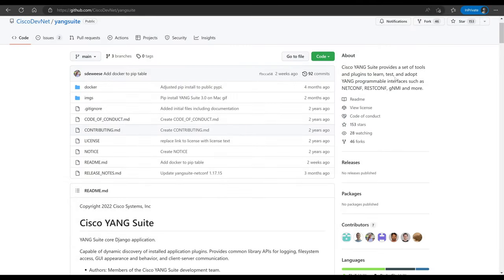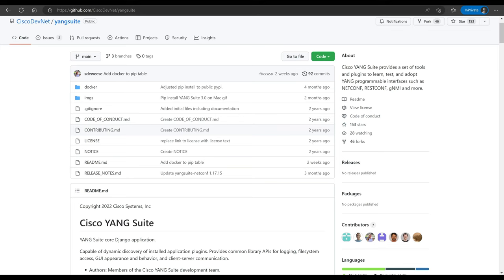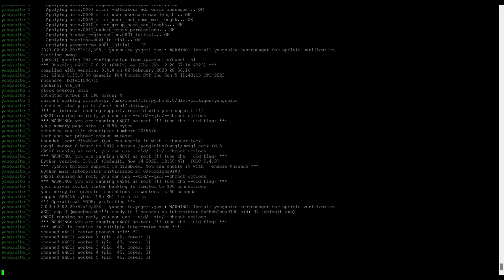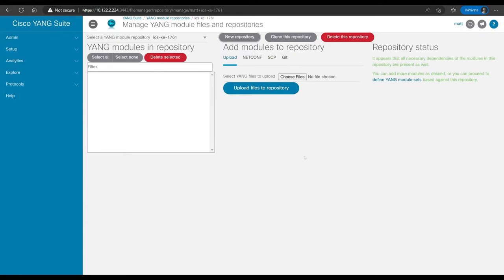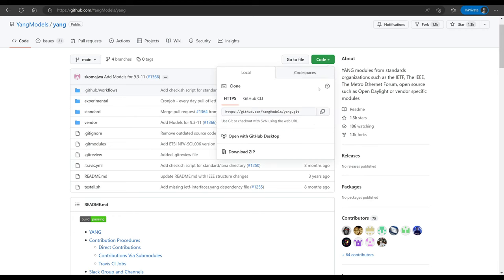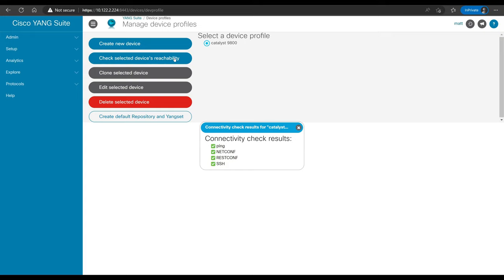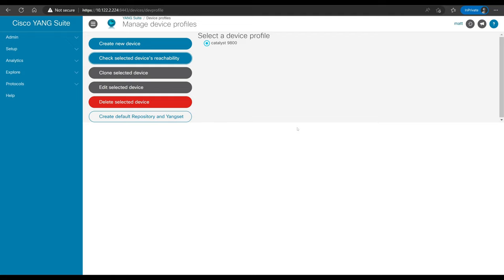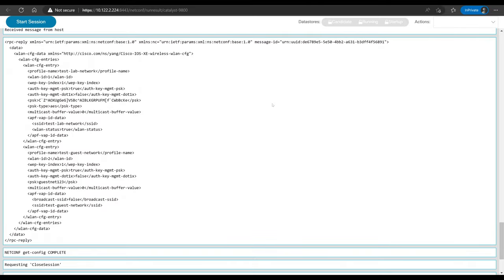Getting Started with Cisco YANG Suite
In this video, we'll be looking at Cisco YANG Suite, an open source tool for working with NETCONF,  RESTCONF, and YANG models. This can be a great tool for network automation, as it allows easy browsing of YANG models & built-in tools to test against network devices. In this video, we'll walk through installing & setting up YANG Suite, as well as an example scenario for making configuration changes via NETCONF & RESTCONF.

 - Matt

Chapters:
0:00 - Intro
2:48 - Installing YANG Suite with Docker
6:30 - Setup: Downloading YANG Models
9:36 - Setup: Creating Module Sets
11:45 - Setup: Adding Device Profiles
13:25 - Example Scenario Details
14:14 - Exploring YANG Models
15:57 - NETCONF: Querying Configuration
21:00 - NETCONF: Editing Configuration
23:26 - Auto-Generated Python/Ansible Snippets
25:15 - RESTCONF Example Walkthrough